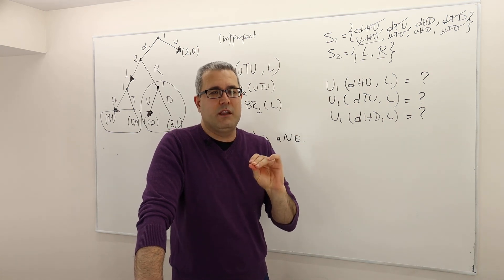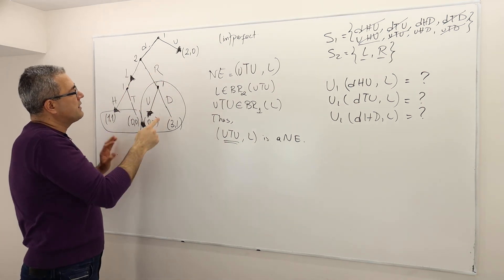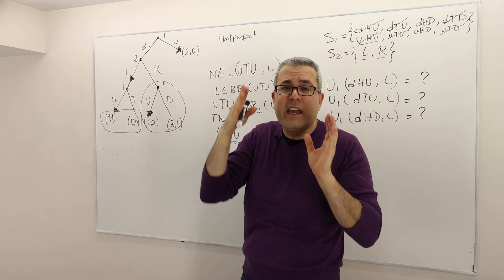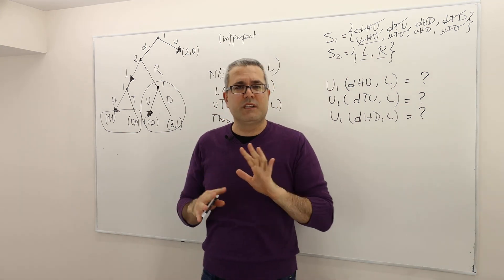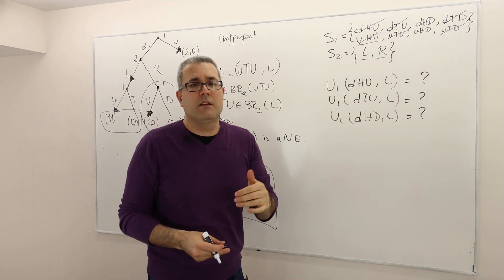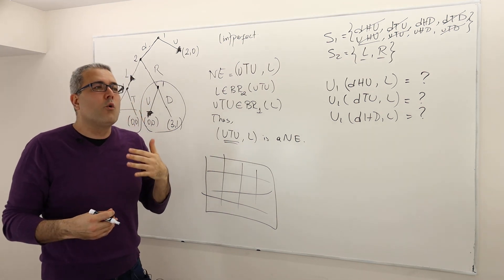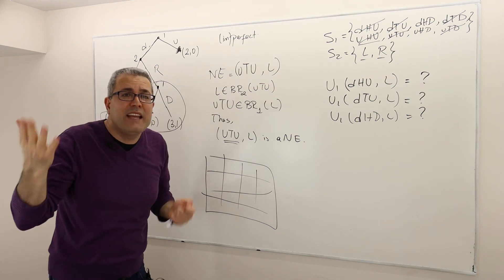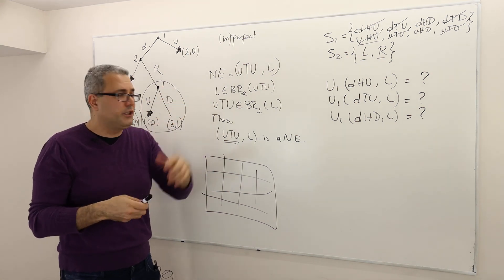9. A Review Example: Nash versus Subgame Perfect Nash (Game Theory Playlist 6)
In this episode we continue working on the extensive form game we introduce in episode 7 and discuss the differences between Nash and Subgame Perfect Nash equilibria.